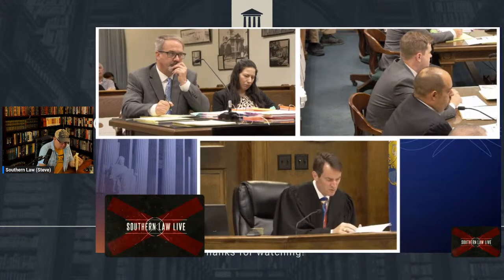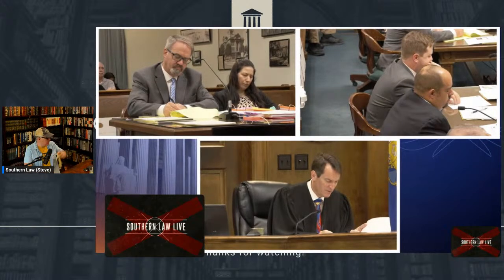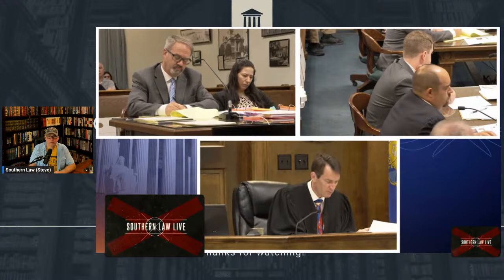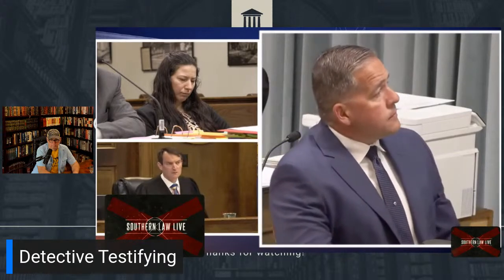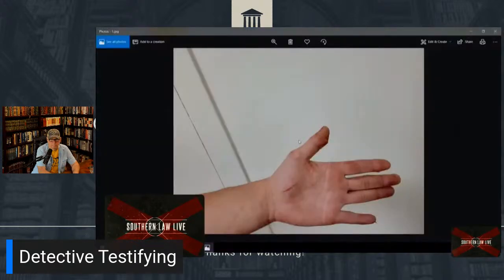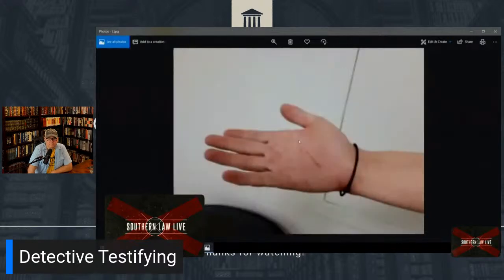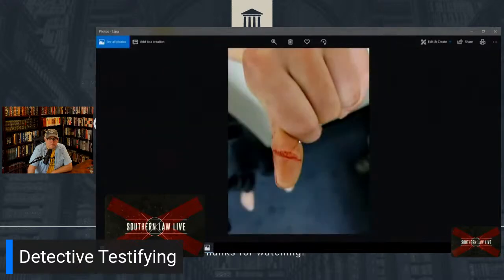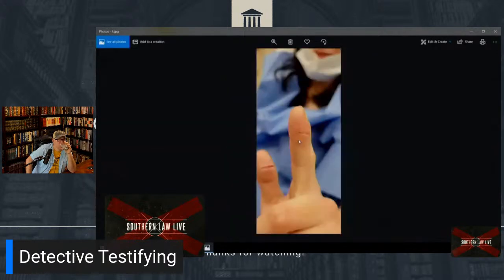Taylor Schabusiness LIVE Trial Day 3 Morning!